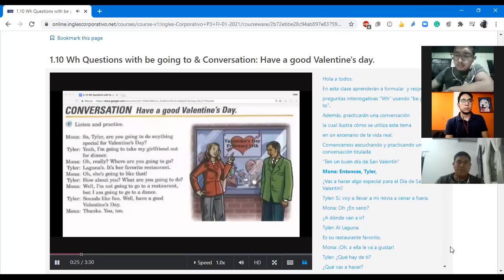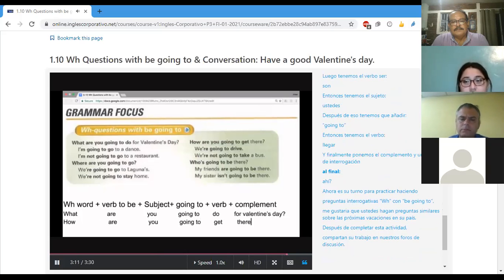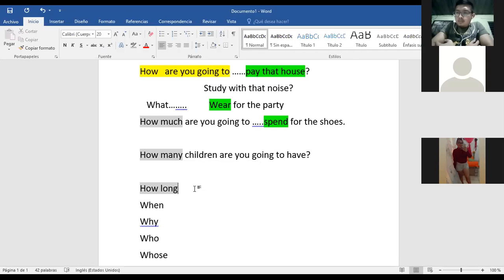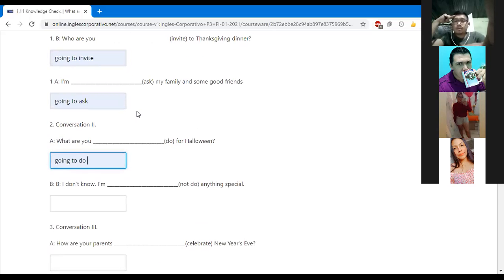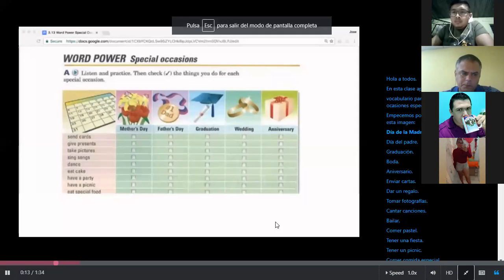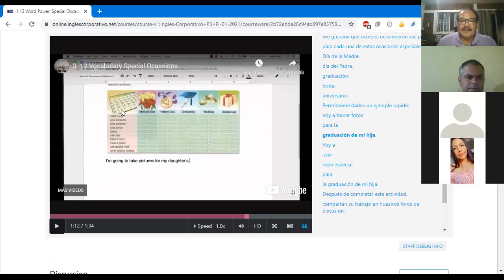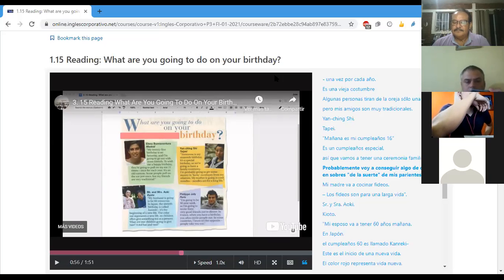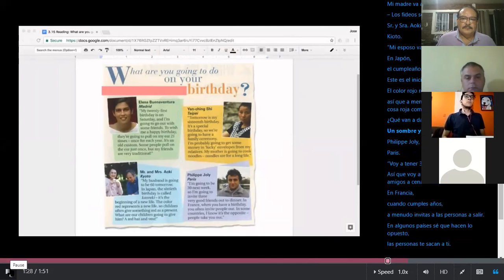Ingles Corporativo- Word Power: Special Occasions. P3-02-8-9-PM-01-21 Day 3.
Develop skills in scanning and reading for details by reading an article about birthday celebrations in different countries.